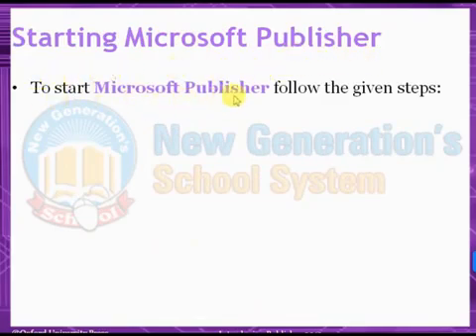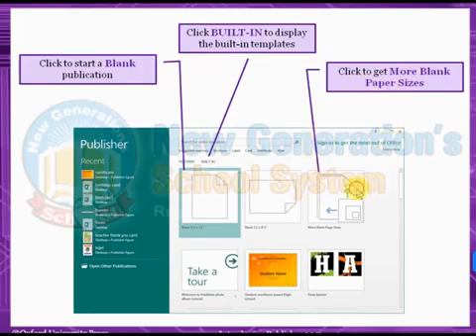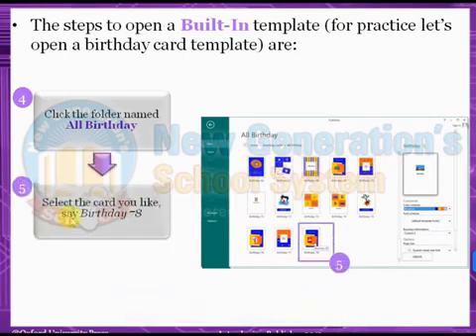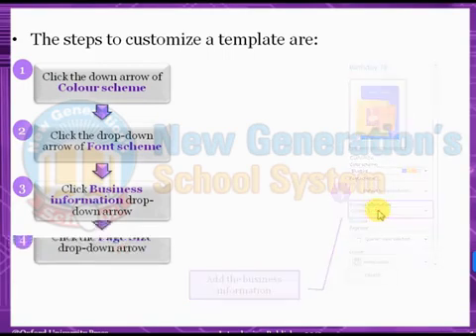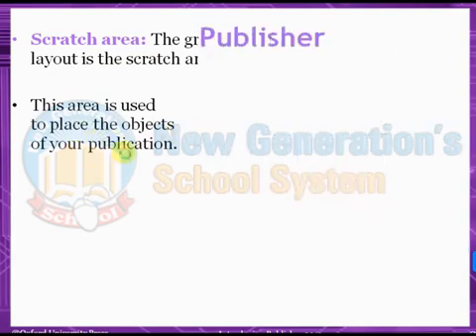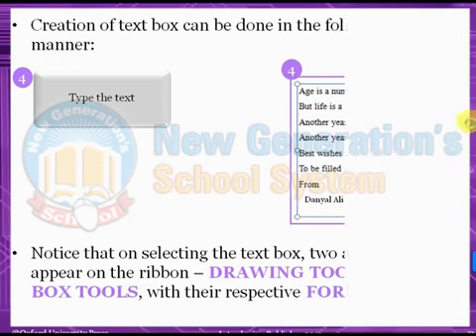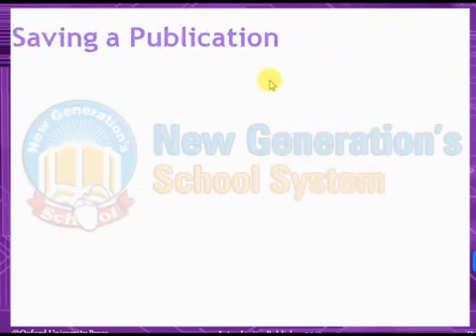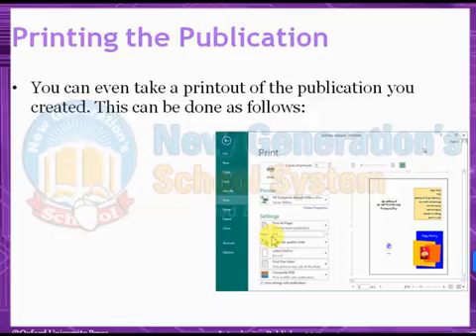Class-6 Ch-4 Intro to Publisher 2013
Class-6 Chapter-4
Introduction to Publisher 2013